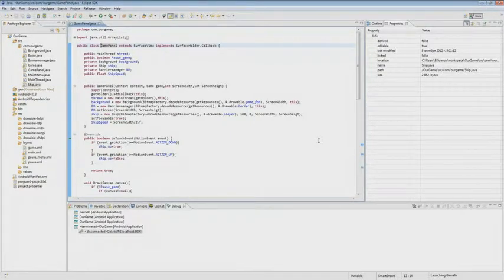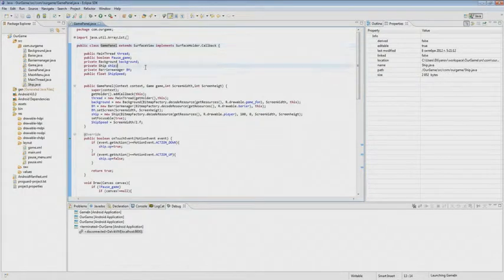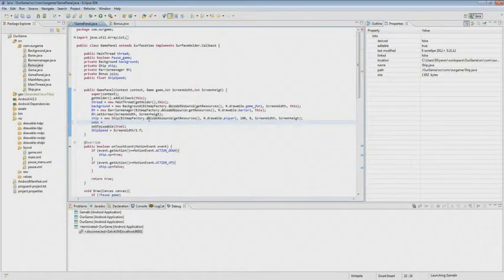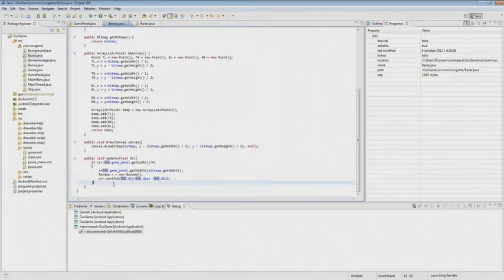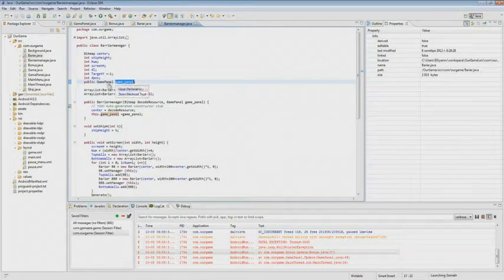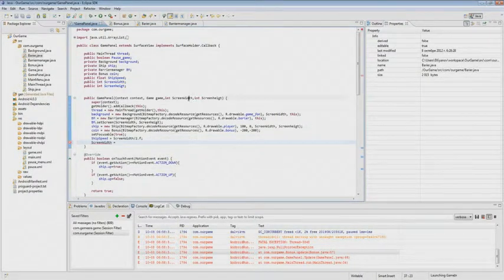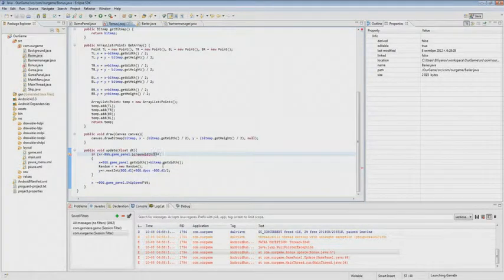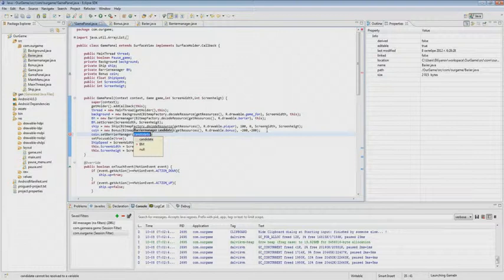App Dev Empire for the Android - Video Lesson 10